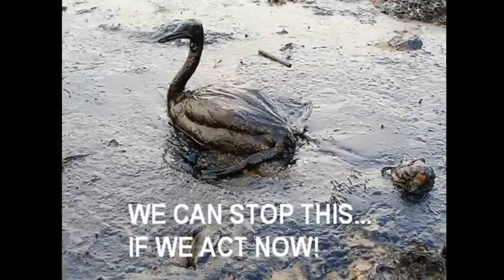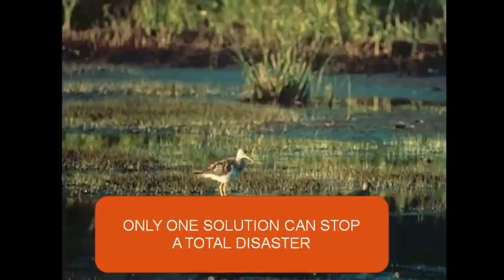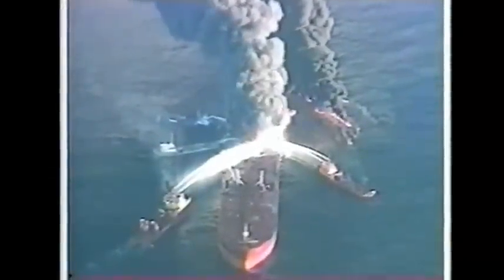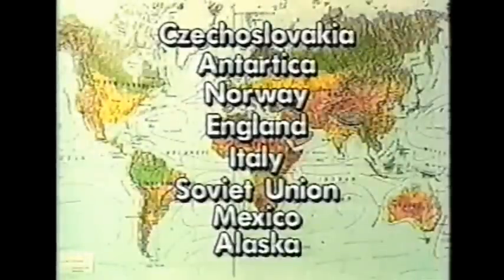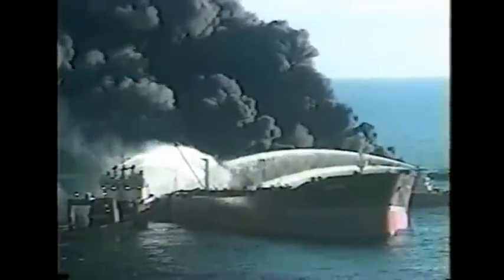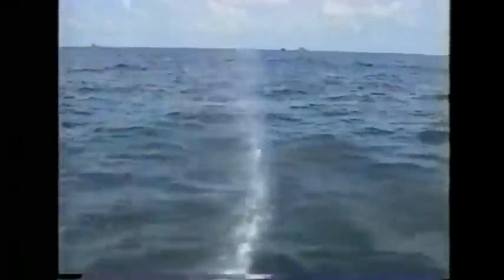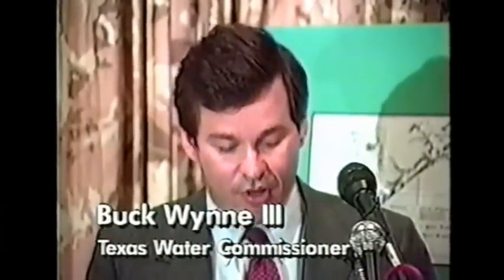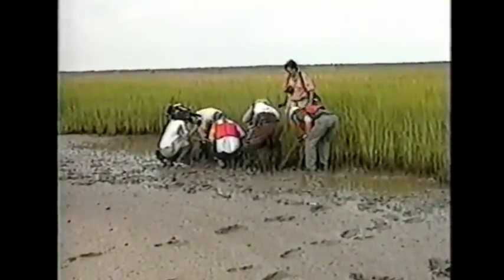Gulf Oil Spill-Bioremediation Solution Restores Environment in Just Six Weeks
A dire report prepared for President Medvedev by Russia's Ministry of Natural Resources is warning today that the British Petroleum (BP) oil and gas leak in the Gulf of Mexico is about to become the worst environmental catastrophe in all of human history threatening the entire eastern half of the North American continent with "total destruction".
Russian scientists are basing their apocalyptic destruction assessment due to BP's use of millions of gallons of the chemical dispersal agent known as Corexit 9500 which is being pumped directly into the leak of this wellhead over a mile under the Gulf of Mexico waters and designed, this report says, to keep hidden from the American public the full, and tragic, extent of this leak that is now estimated to be over 2.9 million gallons a day.
The dispersal agent Corexit 9500 is a solvent originally developed by Exxon and now manufactured by the Nalco Holding Company of Naperville, Illinois that is four times more toxic than oil (oil is toxic at 11 ppm (parts per million), Corexit 9500 at only 2.61ppm).  In a report written by Anita George-Ares and James R. Clark for Exxon Biomedical Sciences, Inc. titled "Acute Aquatic Toxicity of Three Corexit Products: An Overview" Corexit 9500 was found to be one of the most toxic dispersal agents ever developed. Even worse, according to this report, with higher water temperatures, like those now occurring in the Gulf of Mexico, its toxicity grows.
The United States Environmental Protection Agency (EPA) in discovering BP's use of this dangerous dispersal agent ordered BP to stop using it, but BP refused stating that their only alternative to Corexit 9500 was an even more dangerous dispersal agent known as Sea Brat 4.